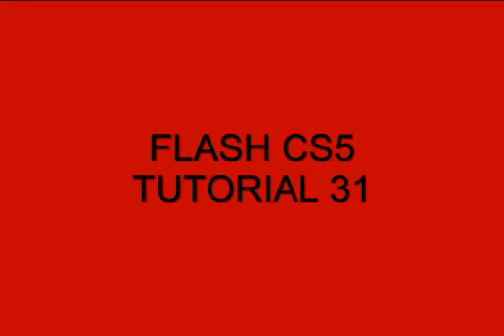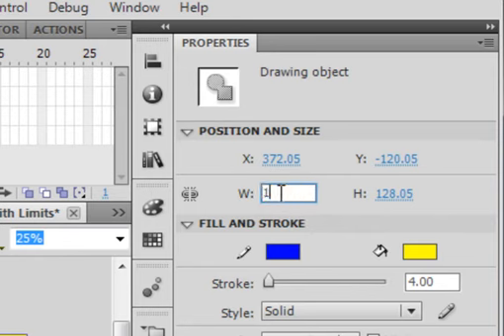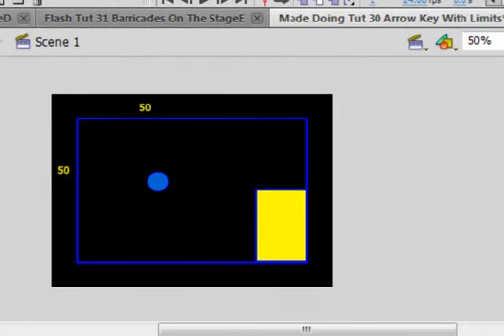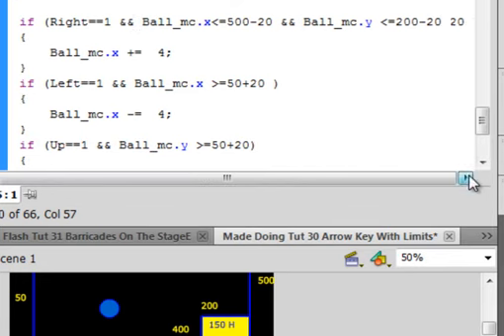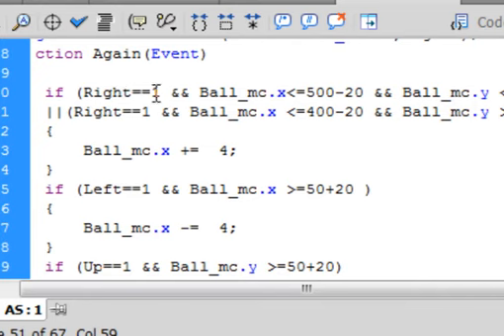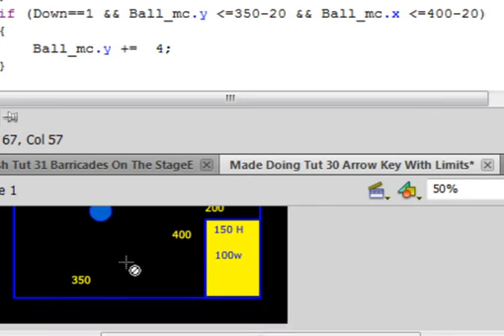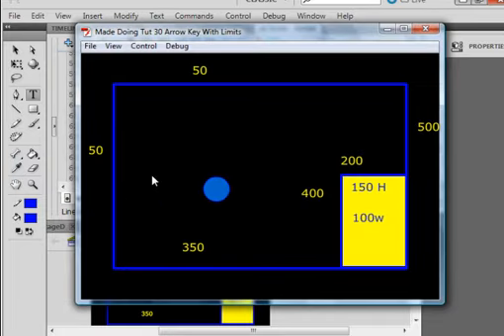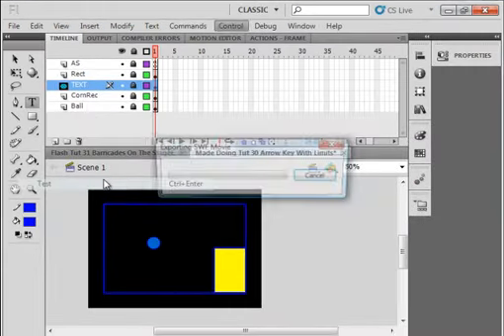Flash CS5 Tutorial 31 Restrict Areas Of The Stage.avi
Put a barricade on the stage and write the action script to prevent a ball from crossing into that area. It uses AND & OR Boolean functions. Great for controlling the movement of an object. Using this logic you could put a barrier anywhere on the stage.